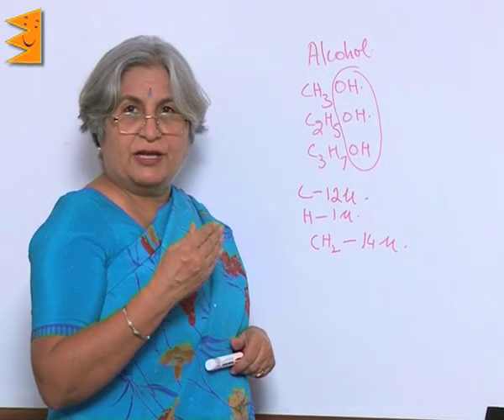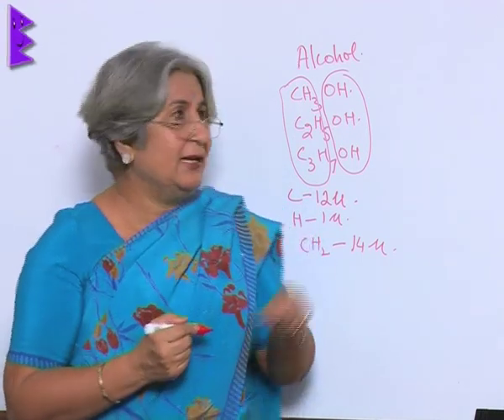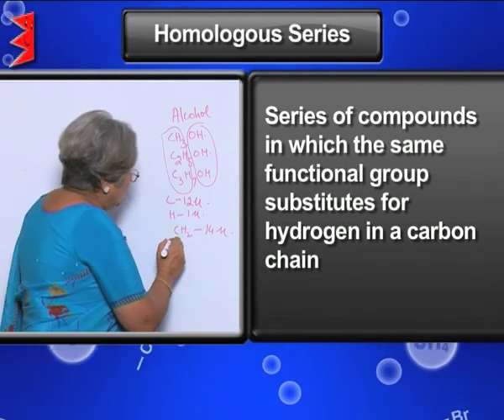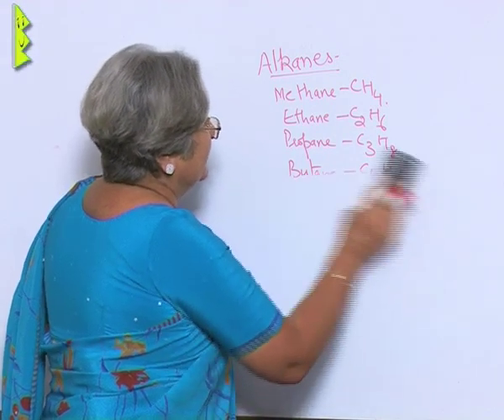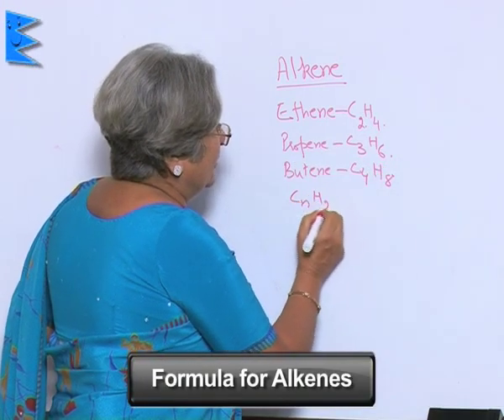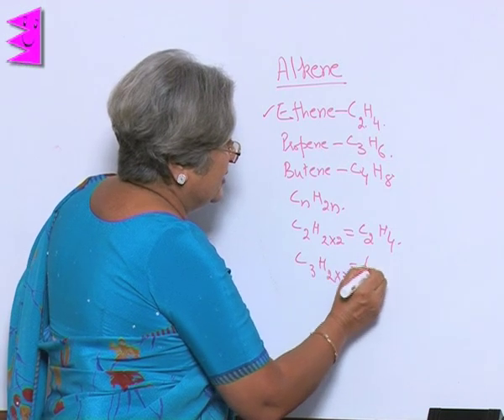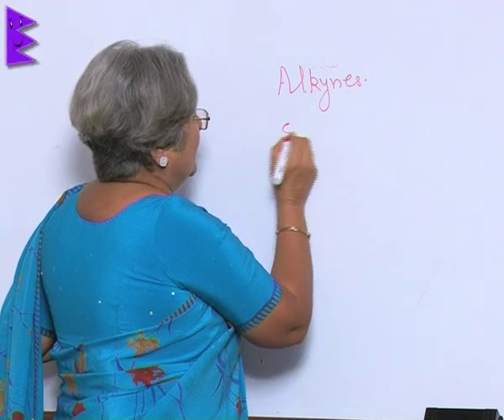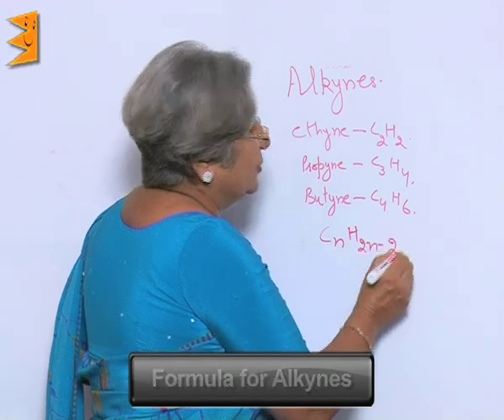CBSE Class 10 Chemistry Carbon and Its Compounds Alkanes, Alkenes and Alkynes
Topic: Alkanes, Alkenes and Alkynes